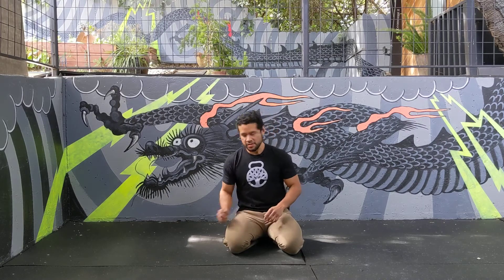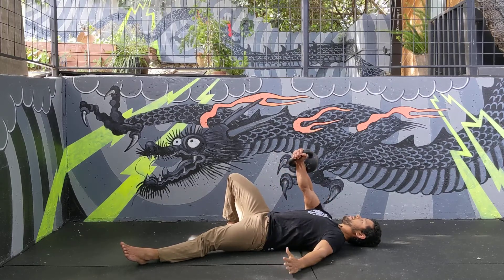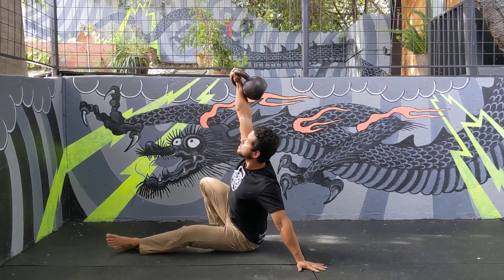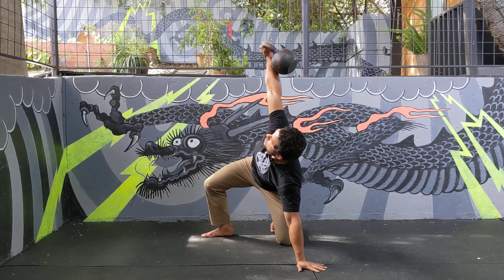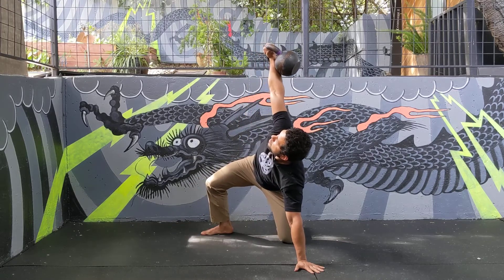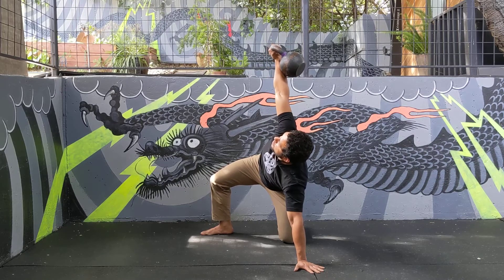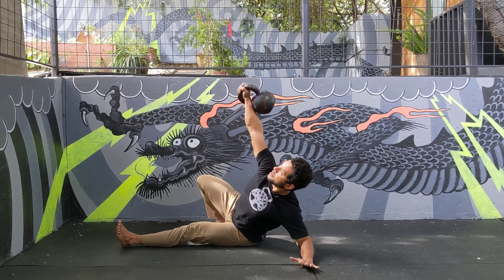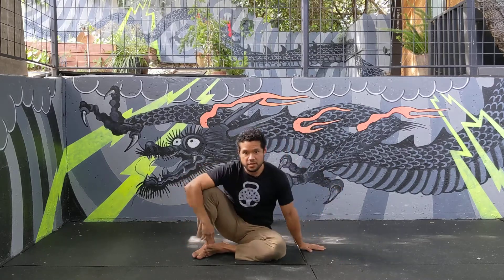Get Up to 3-Point Stance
Coach Luis breaks down the Get Up through the first 3 transitions, which puts you approximately half way through the Get Up.